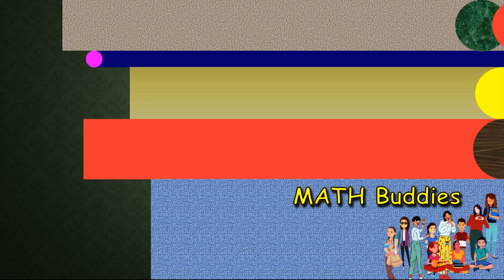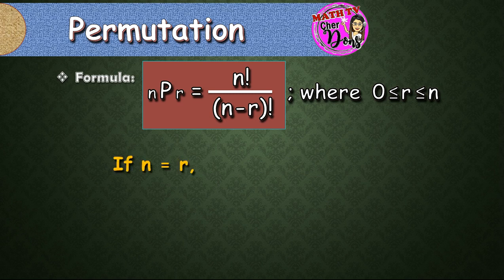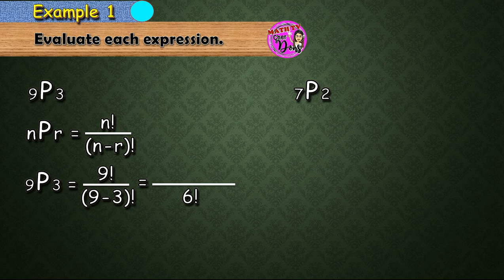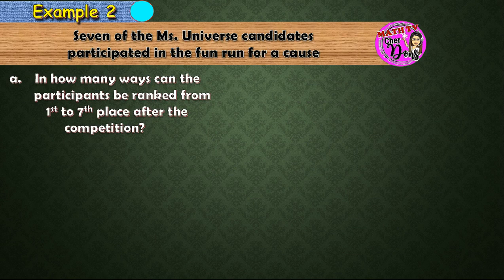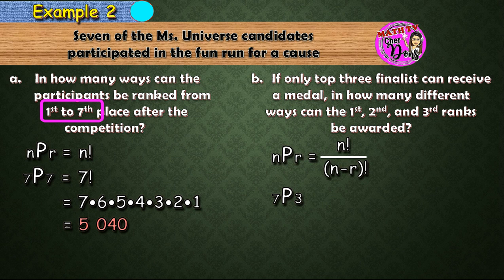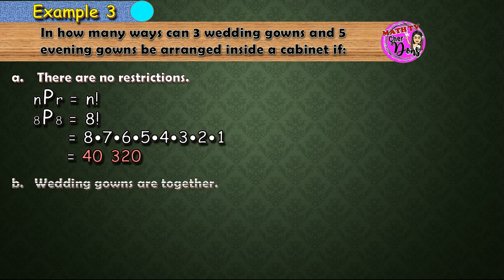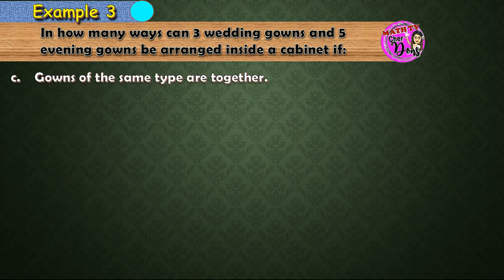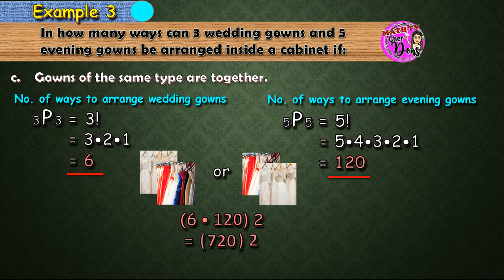Permutation of n Objects Taken r at a Time | Math 10 | 3rd Quarter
Hello MATH buddies!

In this video lesson you will learn permutation of n objects taken r at a time. Enjoy learning and have fun!

Have a GREAT day and GOD BLESS everyone!